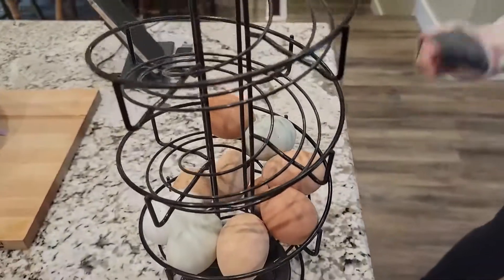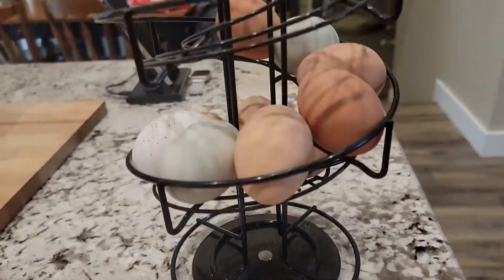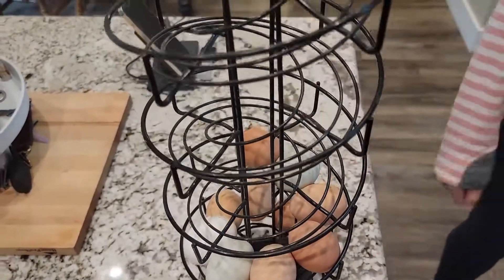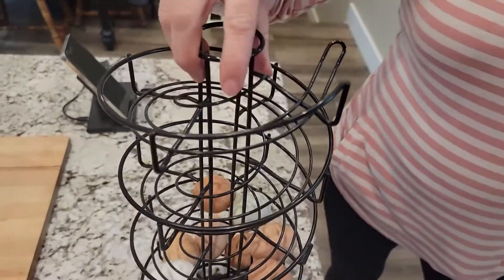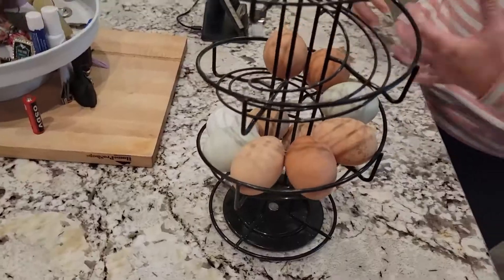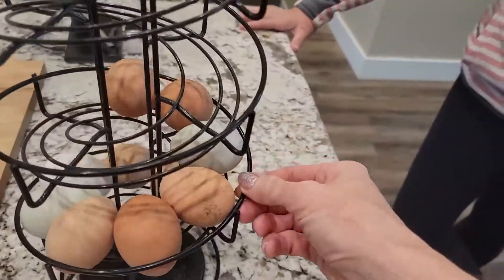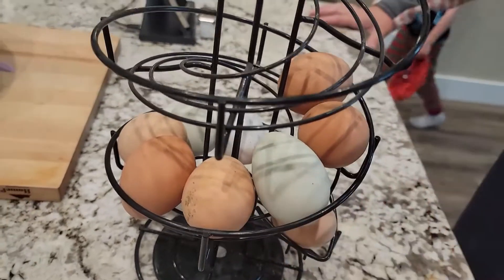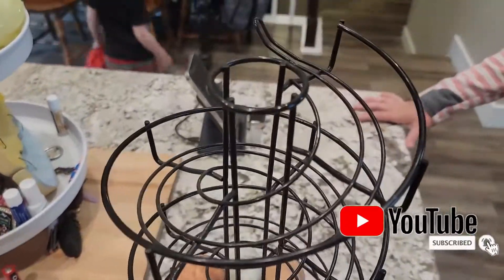You Must Have This Egg Organizer In Your Kitchen!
Are your eggs anywhere in your house? Then you must need this egg organizer!

With a non-slip fine felt base, it has a revolutionary swirling design that rotates 360 degrees. This egg skelter is made of food-grade stainless steel, sturdy and durable, and it is very suitable for today's modern kitchen lifestyle.

This egg organizer can hold up to 3 dozen eggs. The spiral egg track allows eggs to roll down when one egg is removed.

It has a new compact design for decorative and indoor use, ideal for storing eggs neatly within your kitchen; keeps all eggs in sight & work surfaces clutter free, and saves space.